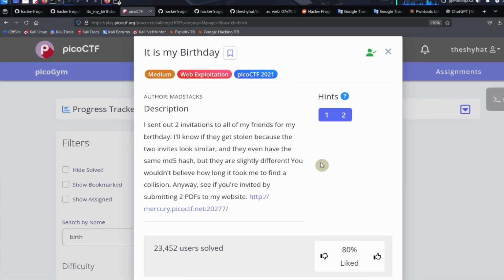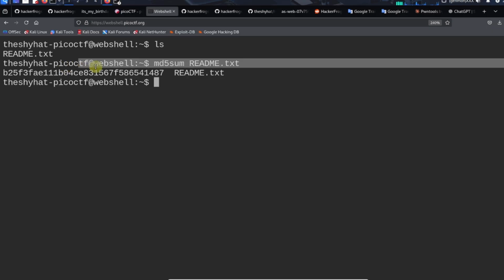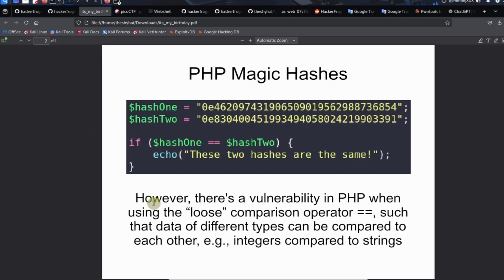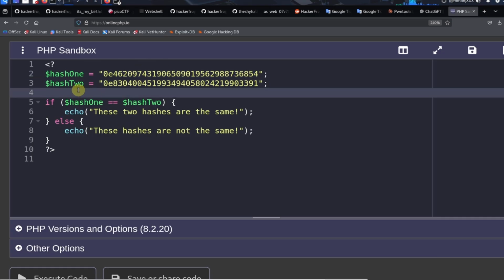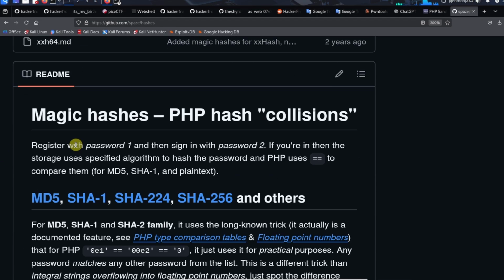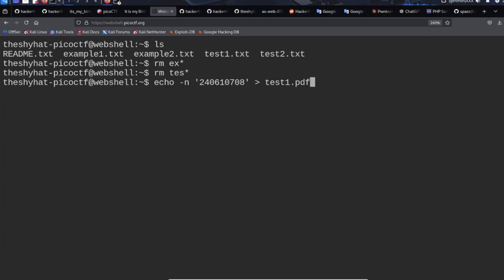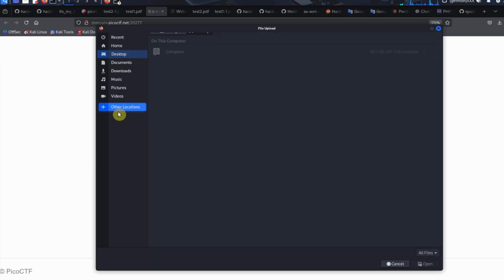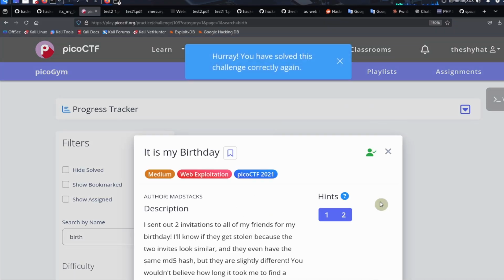PicoCTF 2021 - It's My Birthday - Web - PHP Magic Hashes